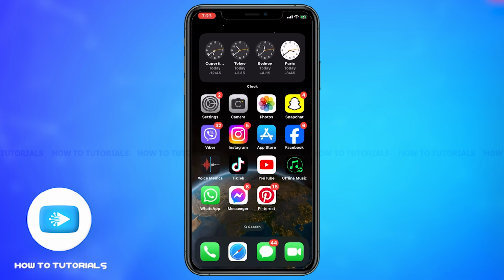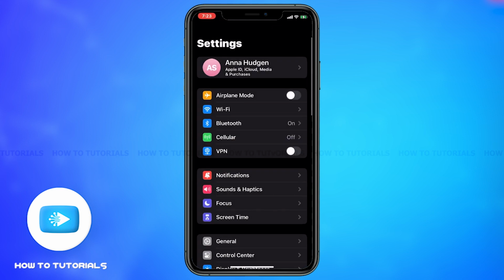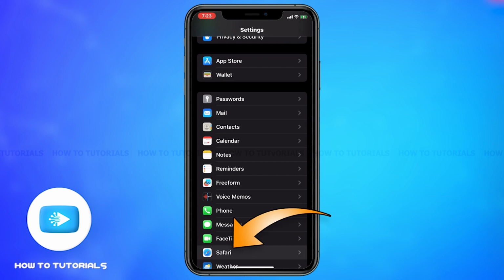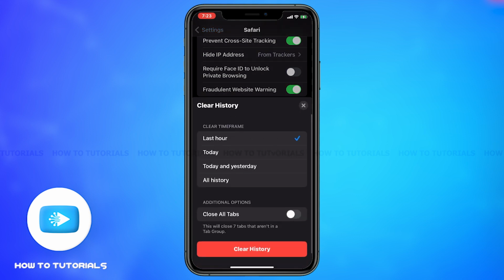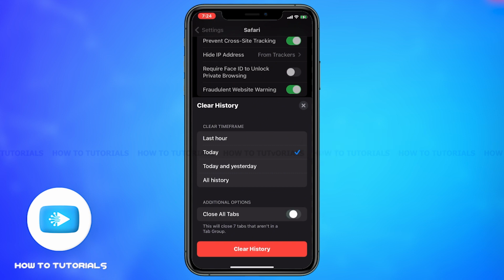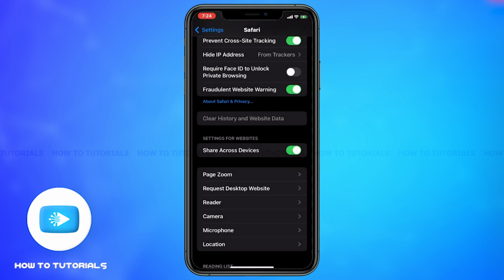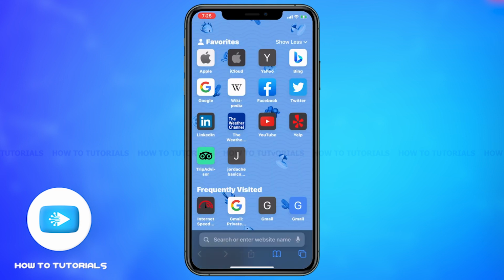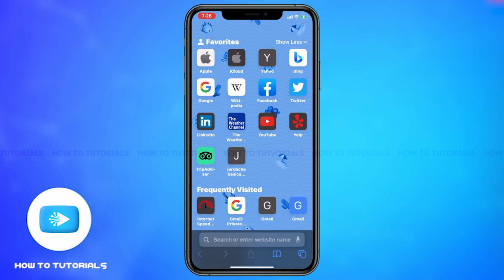How To Delete Search History On Safari In iPhone 2024 | Clear Search History On Safari Browser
"How To Delete Search History On Safari In iPhone 2024 | Clear Search History On Safari Browser In iOS Device" - A Video Guide by How To Tutorials.

Keep your browsing history private by learning how to delete search history on Safari with this tutorial. Safari is a popular web browser used on Apple devices, and clearing your search history helps protect your privacy and keep your browsing experience clutter-free. In this video, we'll walk you through the steps of deleting search history on Safari, ensuring that your online activities remain confidential.